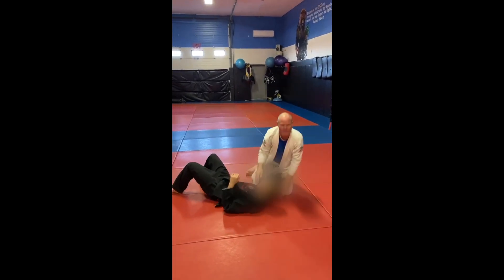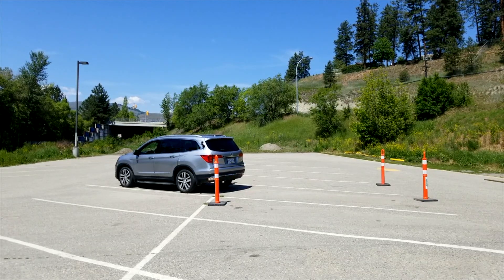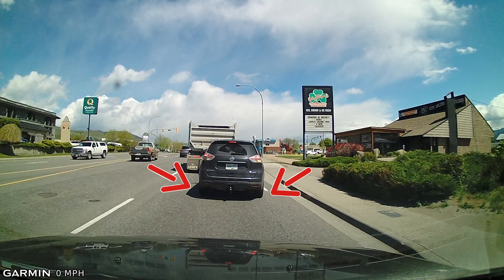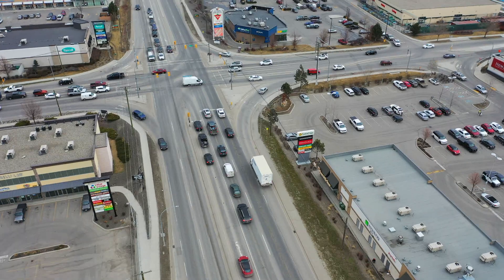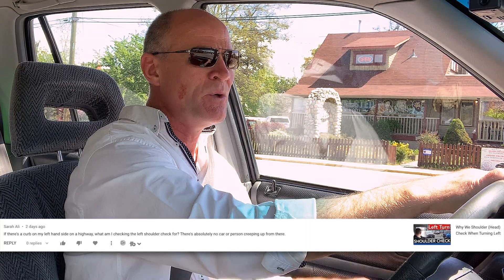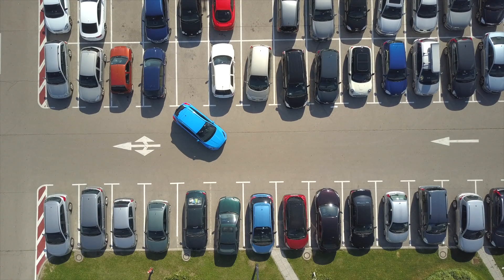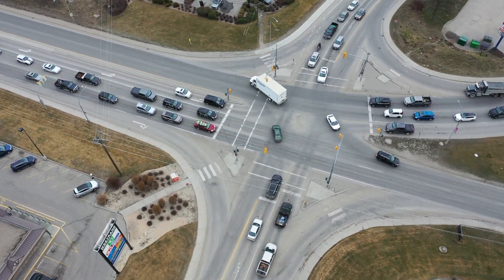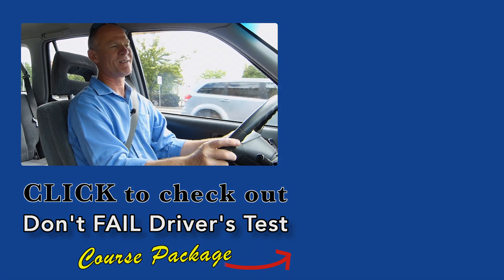The Critical Fundamental Skills Of Driving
Know, understand and practice the basics of driving to both pass your driver's test and be a safer smarter driver - watch the video.

The basics of driving are something seldom talked about, these are seldom taught, and they're not offered to veteran drivers who may need a refresher in these skills. Driving observation, communication and speed and space management are critical fundamental skills for driving. Every other activity or sports has basic classes that teach the fundamentals. Driving does not offer these classes. Yet every aspect of driving relies on the basics to be both pass a driving test and be a safer smarter driver.

0:00 The Basic Skills for Driving
0:40 Slow-Speed Maneuvers are the Basics of Driving
0:54 Determining Speed Differentials and its Relativity
1:22 Where to Stop Behind Other Traffic
1:43 What is the Brake Used For & When Do You Use it?
2:30 Basic Observation Skills to Be a Safer Smarter Driver
2:52 Create Habits that Will Keep You Safe When You & Others Make Mistakes
3:05 Communicating Your Intent as a Fundamental of Driving
3: 26 Know the Hard & Fast Rules of Driving